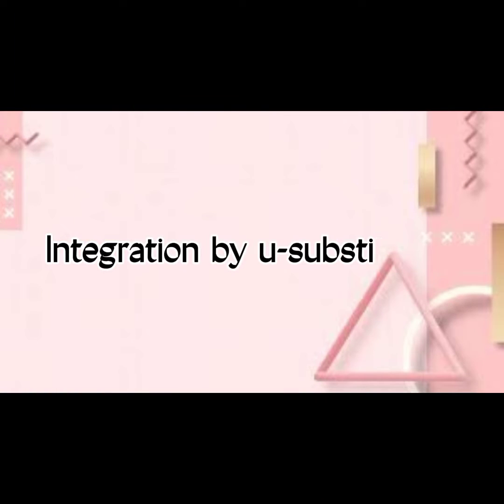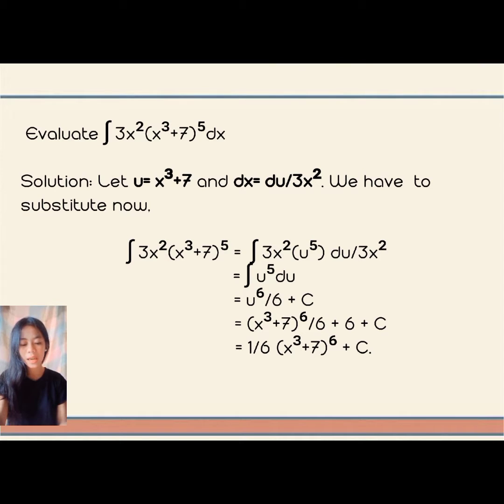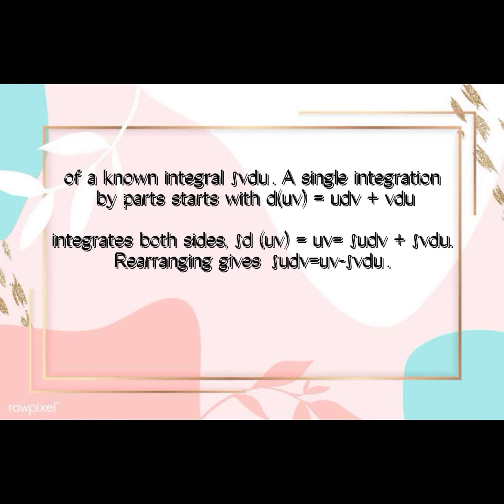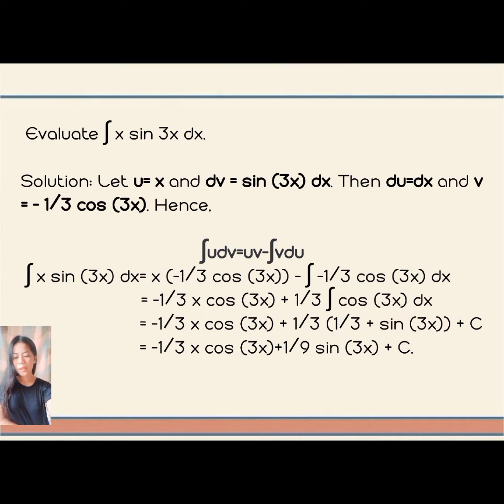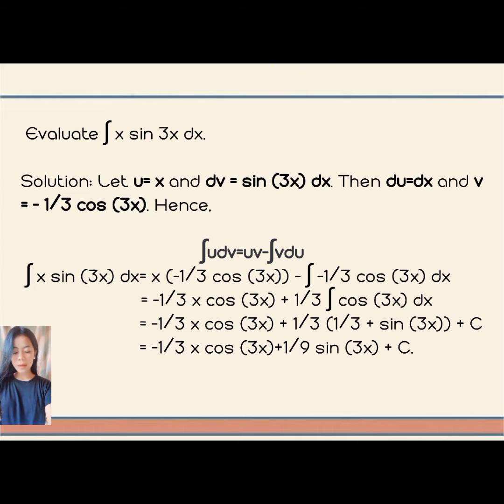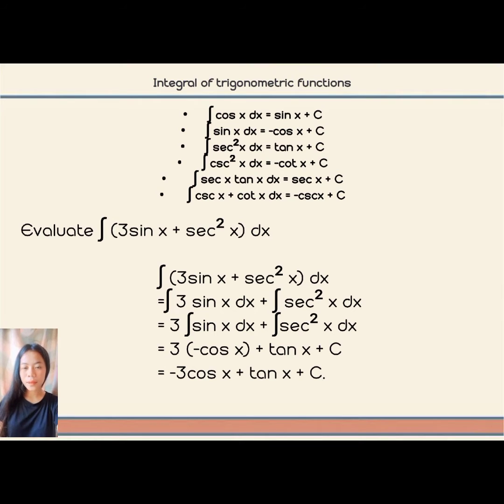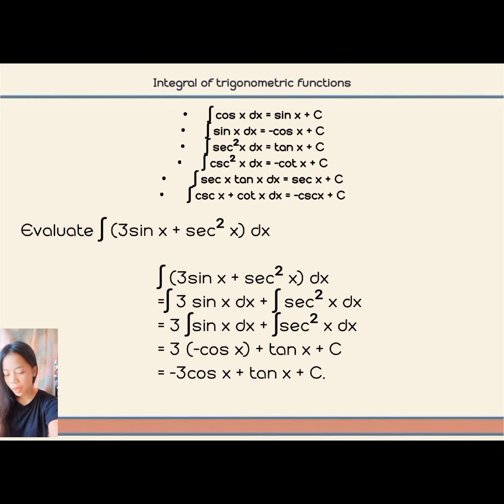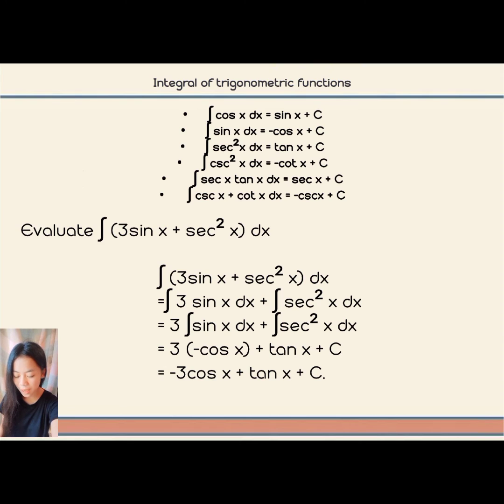Integration by Parts ∫